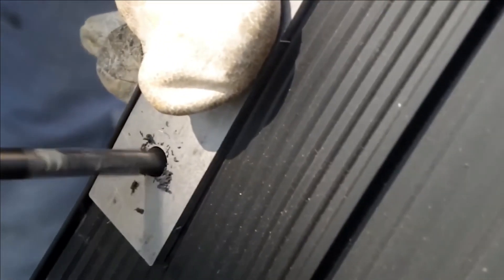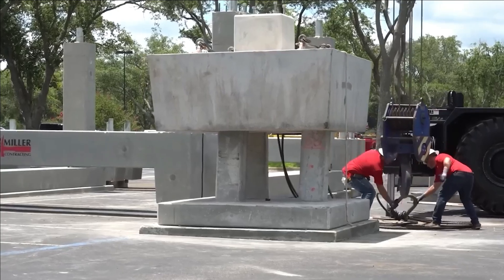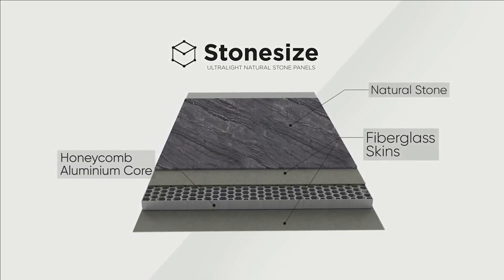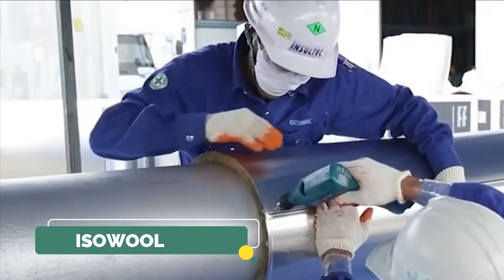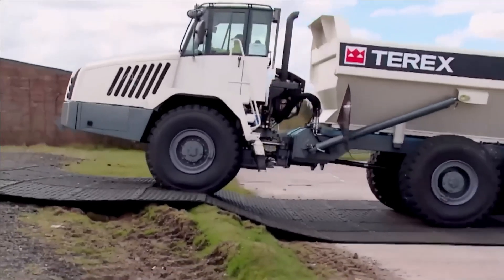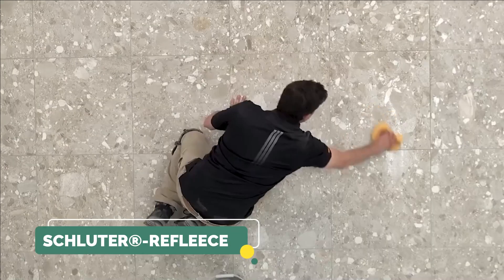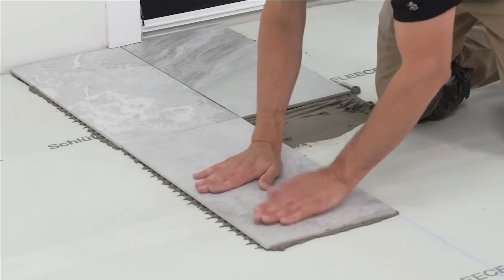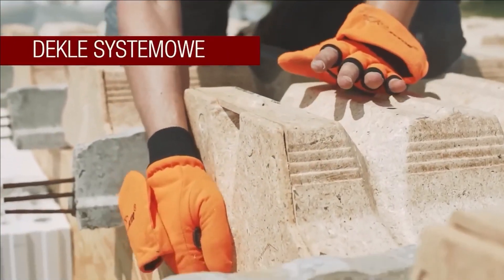10 CONSTRUCTION TECHNOLOGIES THAT HAVE REACHED A NEW LEVEL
10 CONSTRUCTION TECHNOLOGIES THAT HAVE REACHED A NEW LEVEL